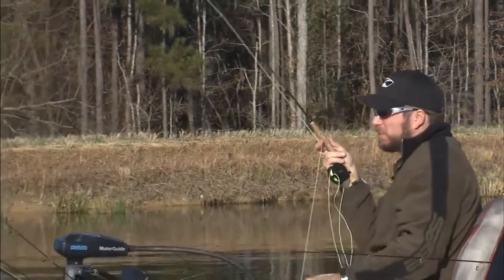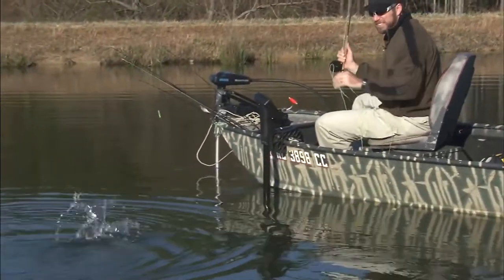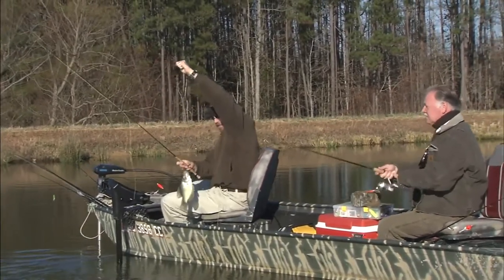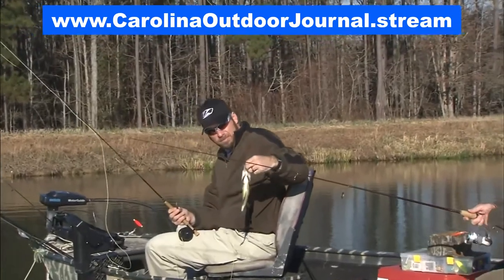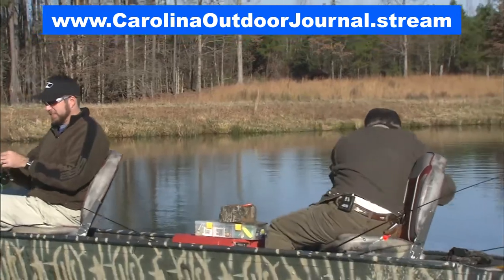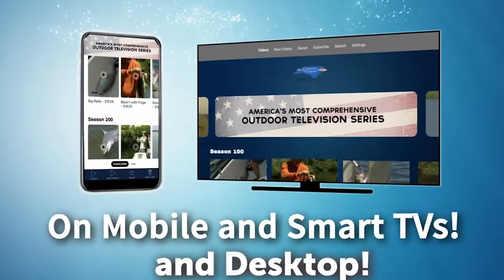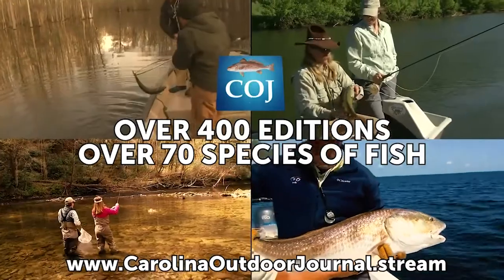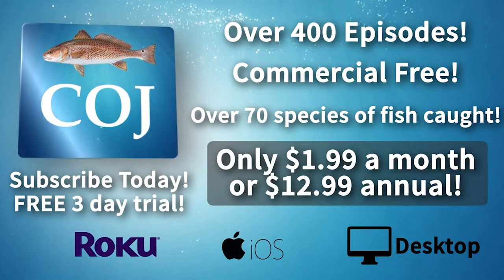Catching Winter Crappie On The Fly Rod!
We'll fish for crappie using a fly rod with cooling water conditions.

You can access the entire library of the Carolina Outdoor Journal. With NEW exclusive family-friendly outdoor shows coming soon!

App Pricing: $1.99 a month or $12.99 annual subscription FREE 3-day trial!

Rods (Spin, Fly, Casting) - Temple Fork Outfitters

Reels (Spin, Conventional)- Penn Fishing Co.

Reels (Fly) - Temple Fork Outfitters

Fishing Line (Monofilament) - Stren Fishing Line

Fishing Line (Braid) Spiderwire Power Pro

Fishing Line (Fly line) - RIO Products

Lures (Hard baits) - MirrOlure Rapala

Lures (Soft baits) - D.O.A Betts Tackle Co. ZMan

Cast Nets - Betts Tackle, Co.

Landing Nets - Frabill

Trolling Motor - Minn Kota

Power Pole - Power-Pole, Inc.

Depth Finder - Lowrance Electronics

Fishing Shirts - Columbia Sportswear

Filet & Bait Knives - Calamus Knives

Fishing Leader Material - Seaguar